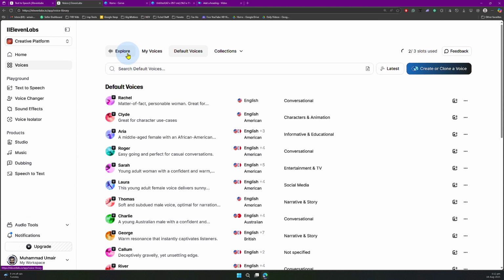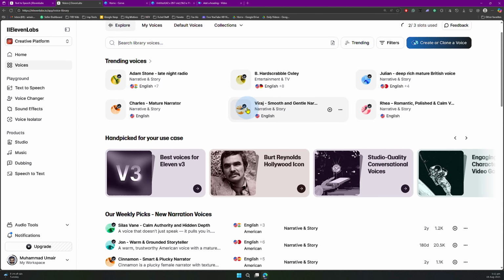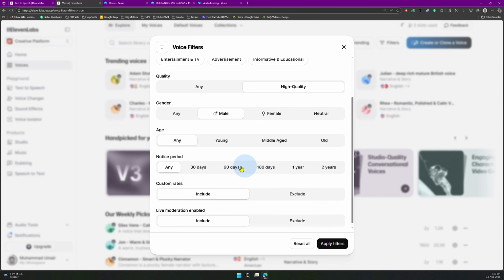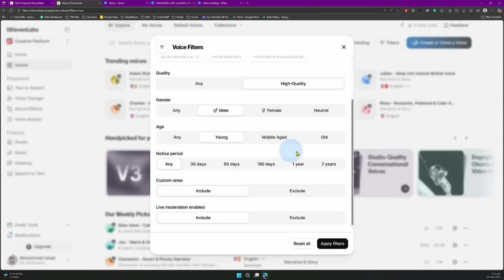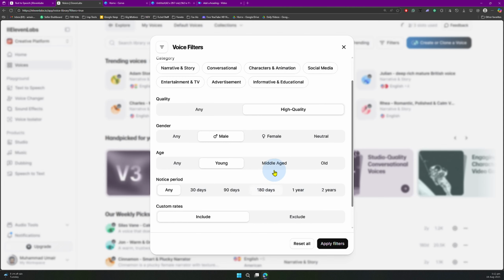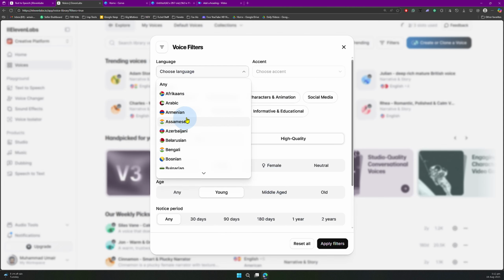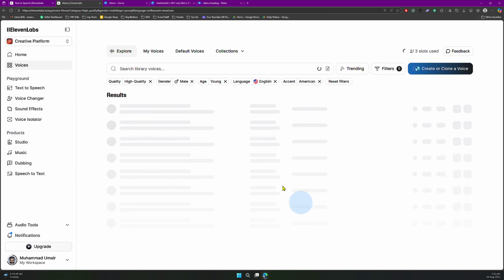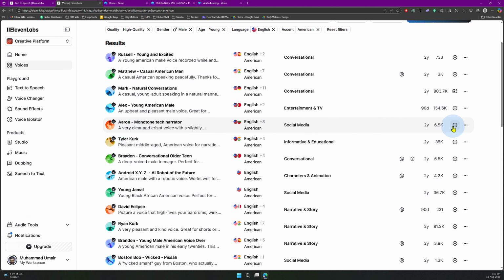How to Change Voice Character in ElevenLabs | Personalization Guide 2025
How to Change Voice Character in ElevenLabs is a complete step-by-step tutorial that shows you how to personalize your AI-generated voice using ElevenLabs voice character change features. In this guide, you’ll learn how to modify pitch, tone, speed, and style to make your voice sound unique and tailored for your content.

This beginner-friendly tutorial explains exactly how to change voice character in ElevenLabs, including selecting different presets, adjusting voice parameters, testing outputs, and saving your custom voice settings. Whether you want ElevenLabs personalized voice for YouTube videos, podcasts, or AI narration projects, this guide makes it easy to create a voice that fits your style.

✅ Step-by-step guide on how to change voice character in ElevenLabs
✅ Learn to adjust pitch, tone, and speed for AI voices
✅ Perfect for personalized AI voiceovers, YouTube, and podcasts

By the end of this tutorial, you’ll know exactly how to change voice character in ElevenLabs and create a custom AI voice that matches your preferences.